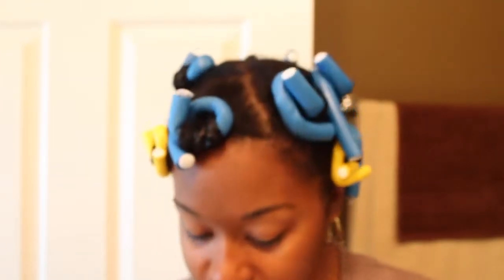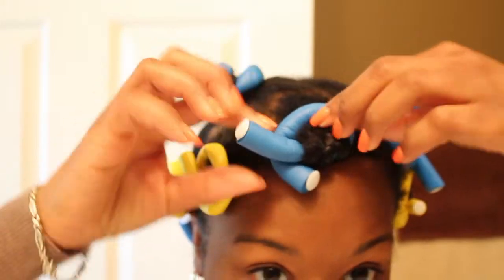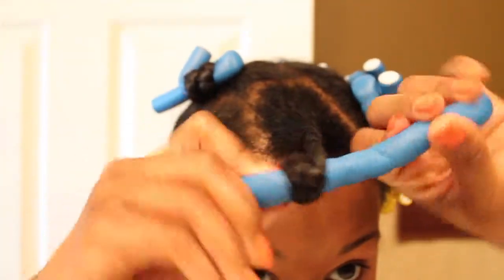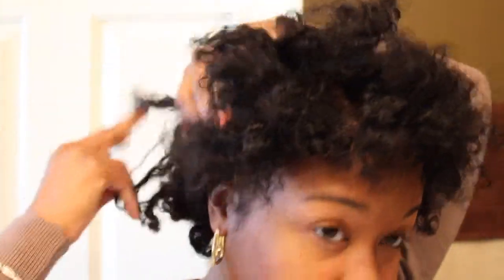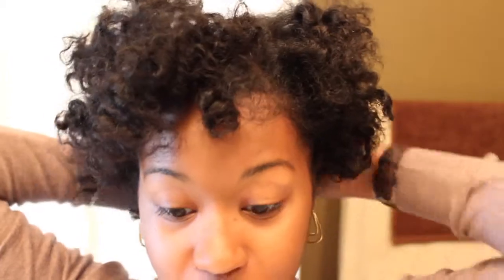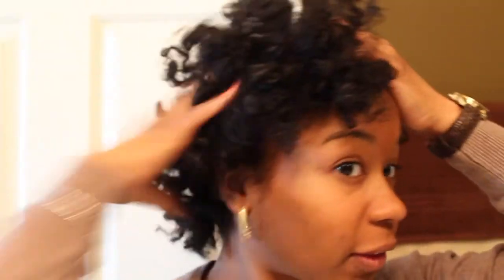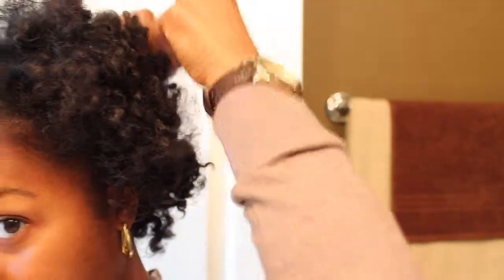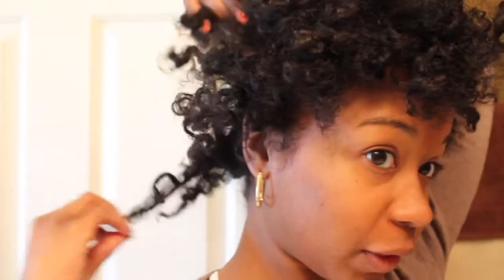Pt 2 of Twist and Roll on Blow Dry Hair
Hey Youtubers ! Thanks again for stopping by my page, I gratefully appreciate it.

In this video, I am showing you what I did on the second day having this style. The first video didn't have much curl definition, which is kinda what I wanted at first, but then not towards the end. Then this video ended up coming out the same way LOL.

Products used were:
Eco Styler Gel
Creme of Nature Argon Oil Shine & Moose

FB Brit Tea
FB Brit Tea Natural Hair

Stay Blessed